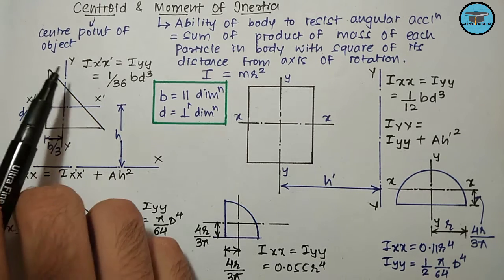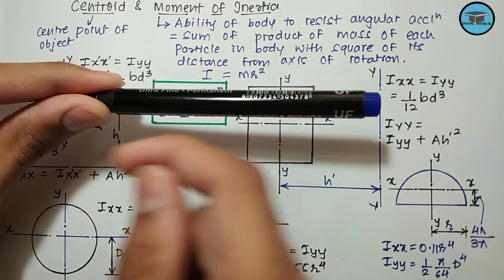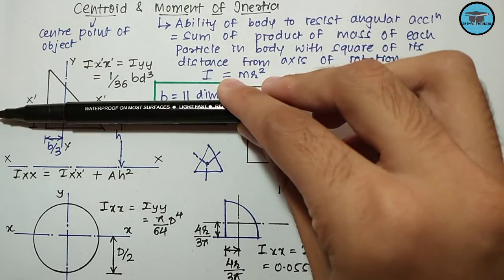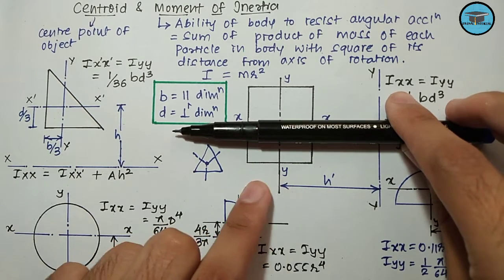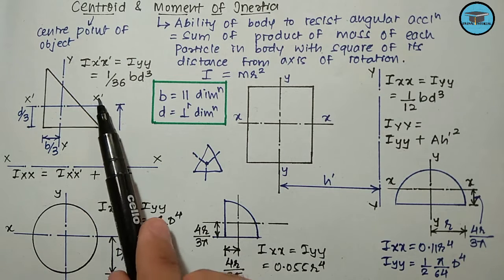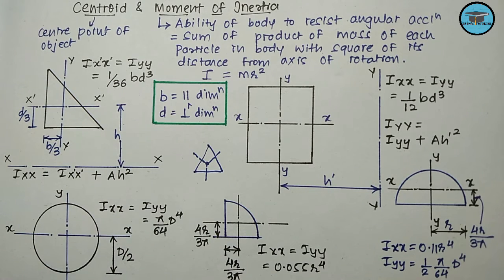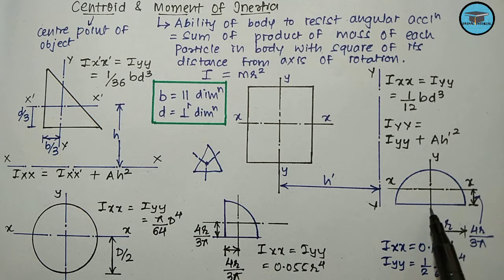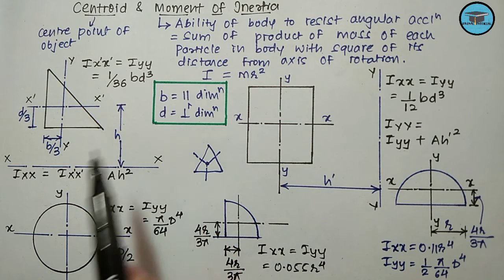Moment of Inertia & Centroid of Various Area| Engineering Mechanics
Hey Guys!!

This is Zainali and I am back with a new tutorial in which we would be discussing about Moment of Inertia and Centroid of various Area.